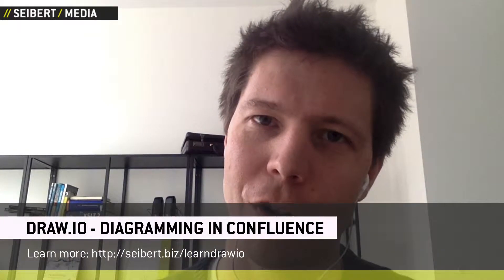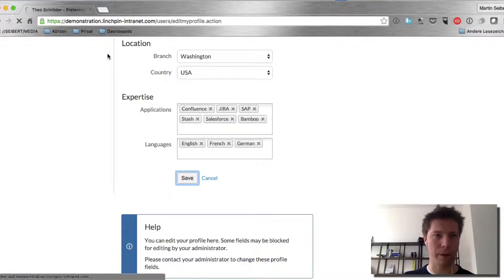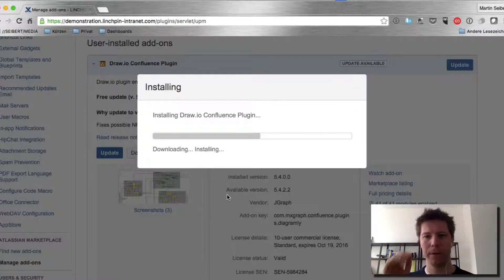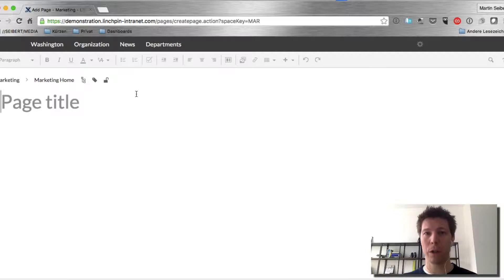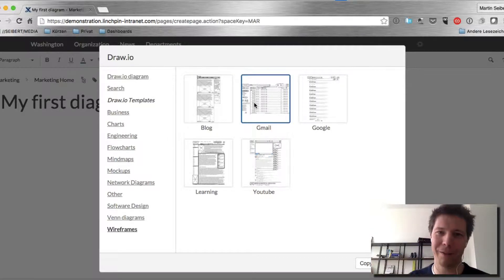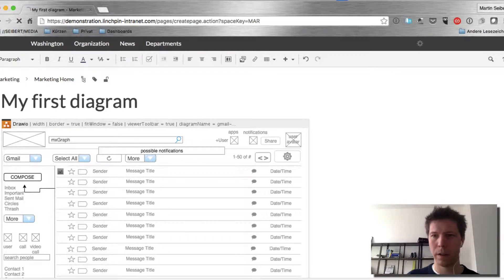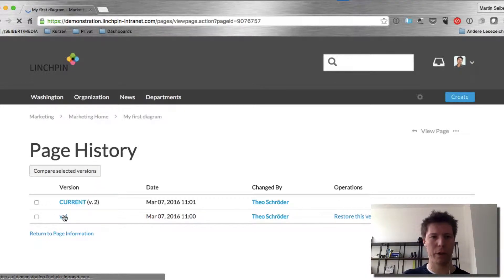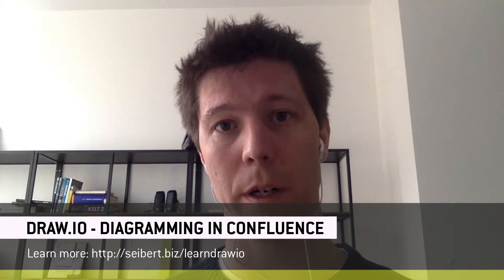Learn Draw.io #1 - Updating the Add-on & Diagramming Templates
Find out about the most powerful and versatile diagramming solution in the Atlassian ecosystem for Confluence, JIRA and the web in general. Millions of users, diagrams and companies have hardened this solution to become and stay the most popular add-on on the Atlassian marketplace. Try it out now.

//SEIBERT/MEDIA